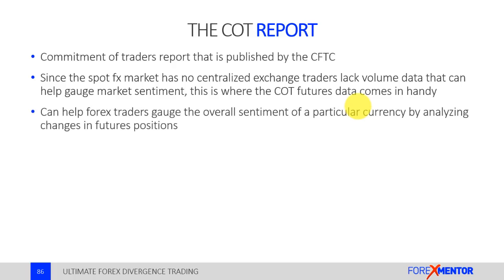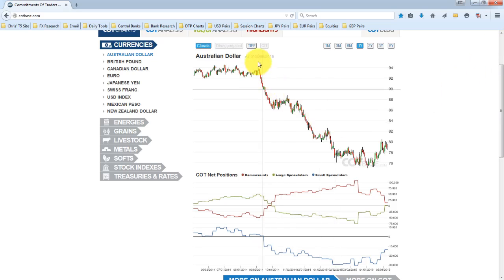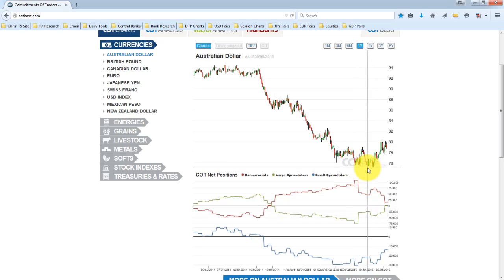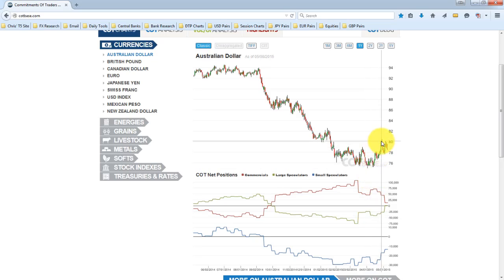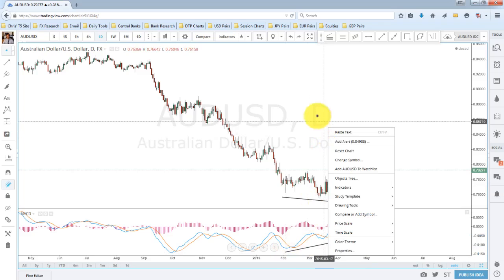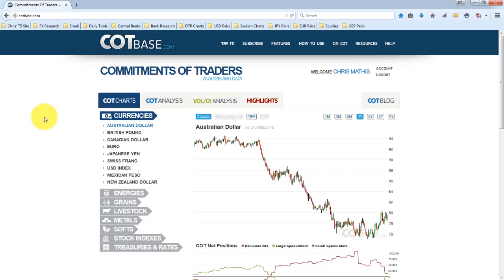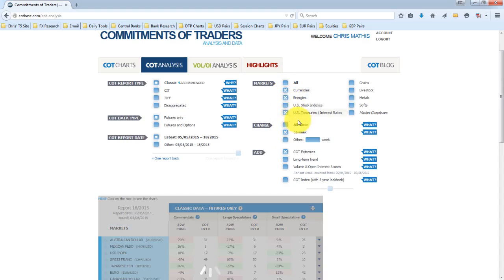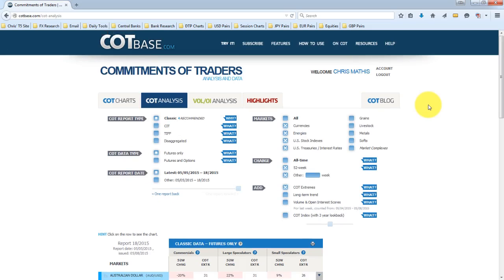آموزش واگرایی ها با کریس ماتیس قسمت هفتم بخش پنج